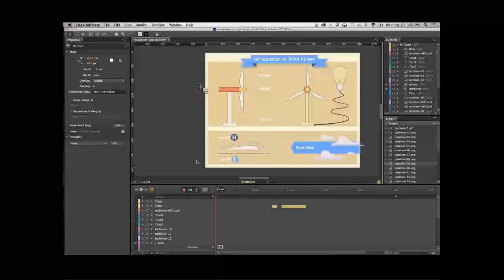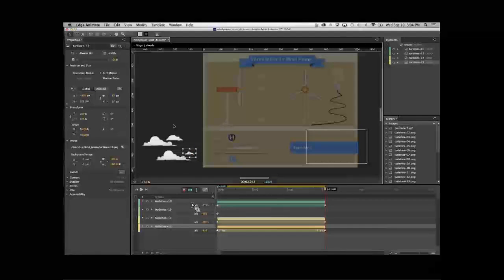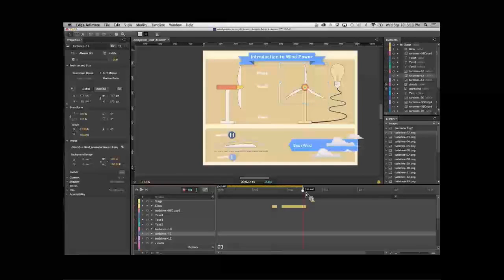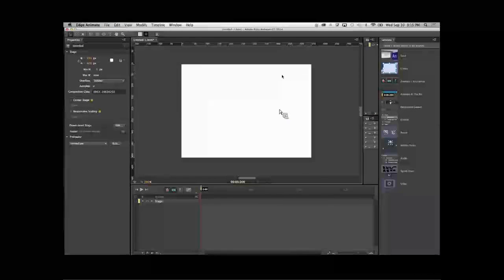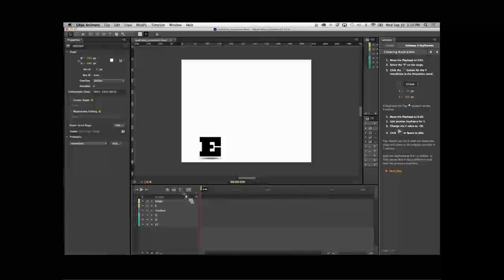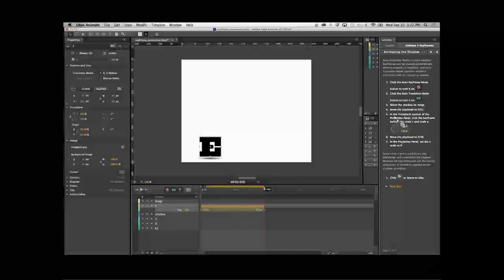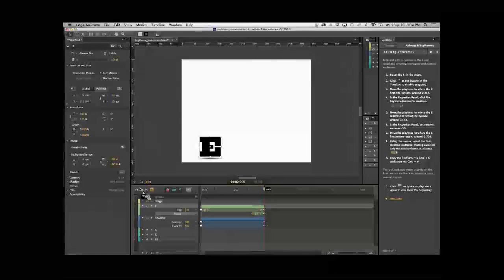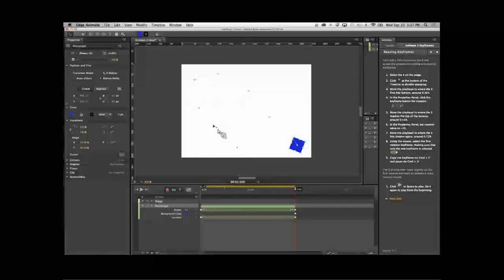Adobe Edge Animate Create Simple Web Animations